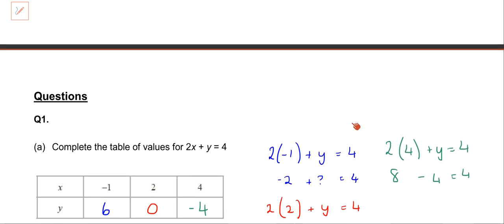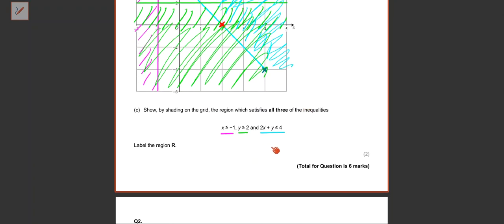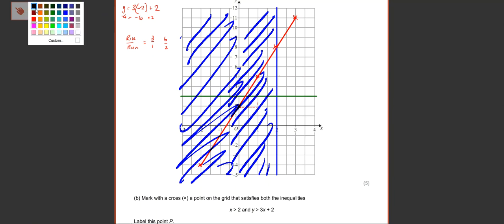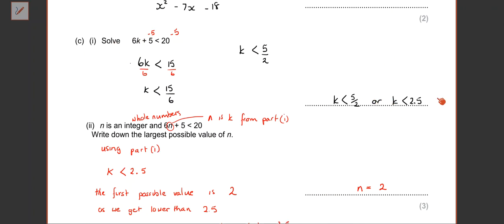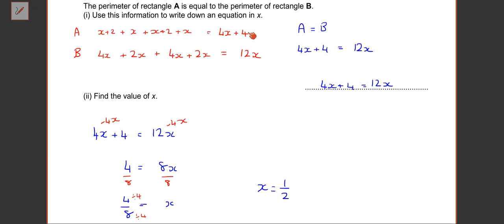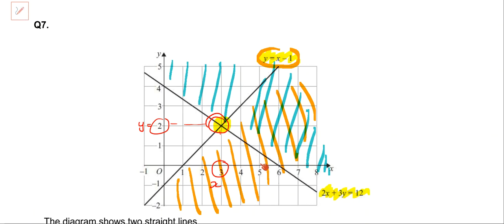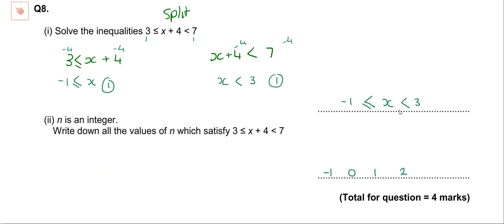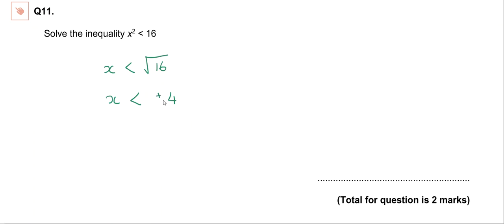Solutions to linear inequalities open book assessment